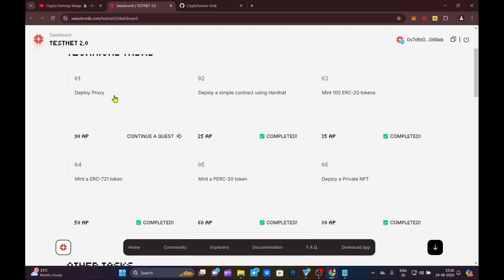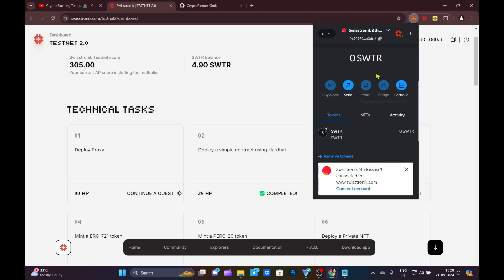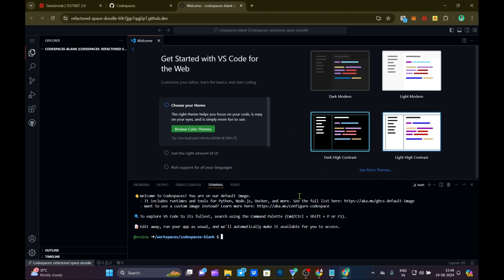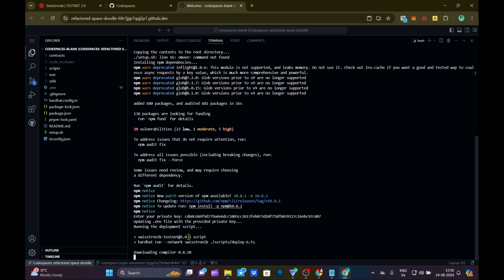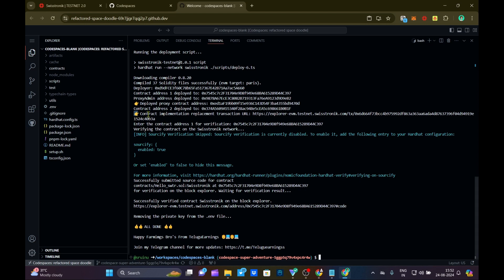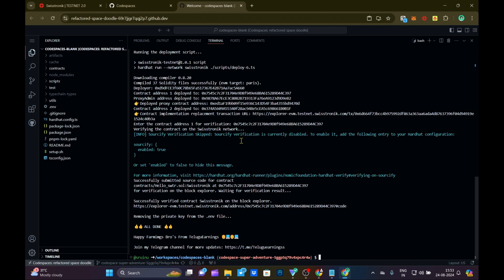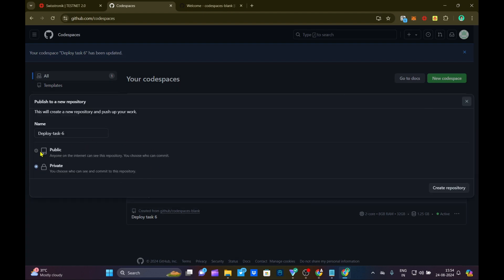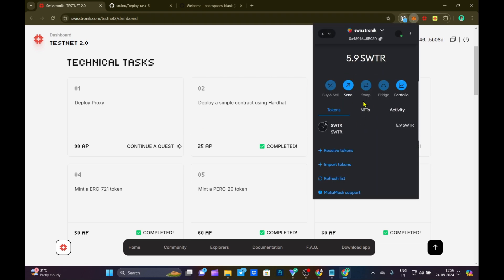Swisstronik 6th Task Deploy Proxy|| Complete Swisstronik Last Task || Swisstronik Testnet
So Hello 👋👋 Guys Namastey 🙋 Welcome to The New Video Crypto Farming Telugu 🚀💥🎉💐🤑💵

♡ㅤ ⎙ㅤ ⌲
ˡᶦᵏᵉ ˢᵃᵛᵉ ˢʰᵃʳᵉ